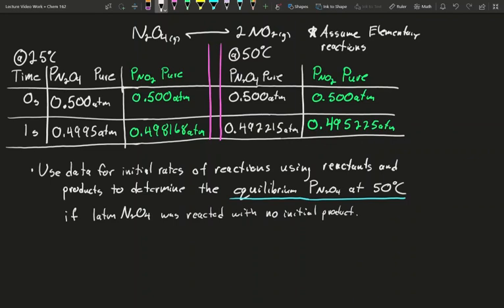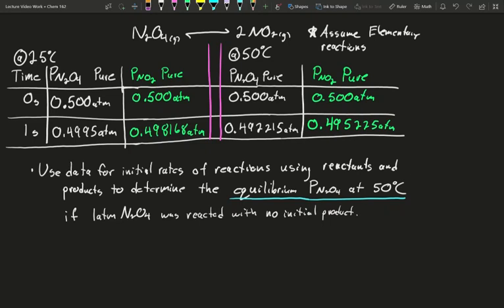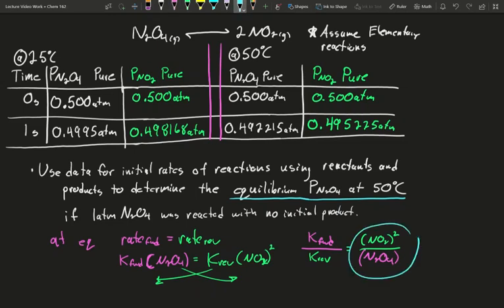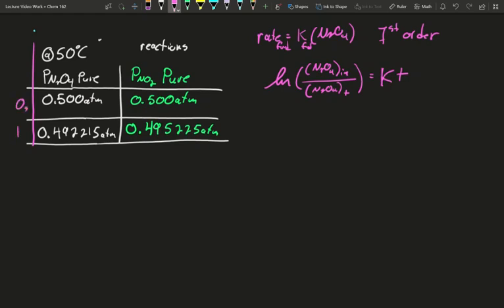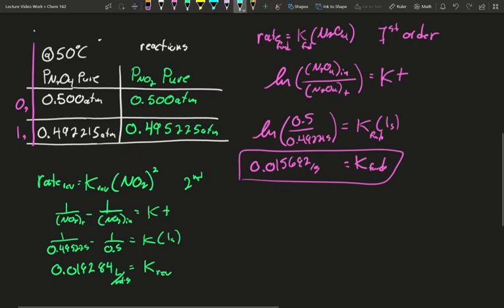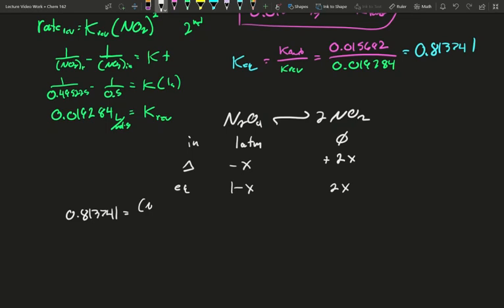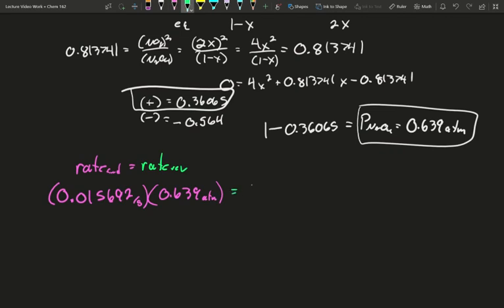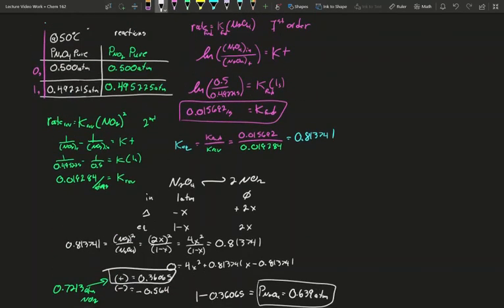Equilibrium and Rate Series 1 of 3 - Equilibrium Pressure from Rate Data